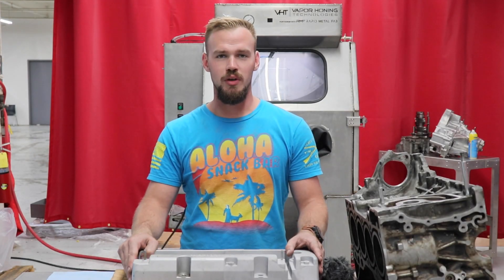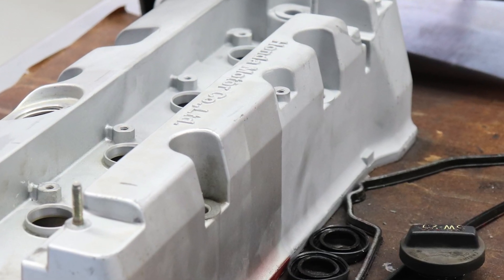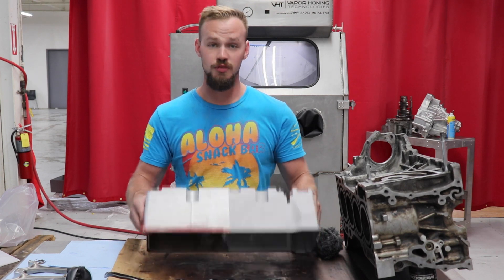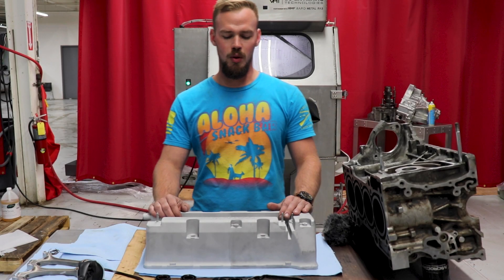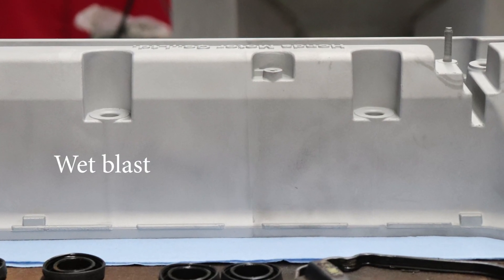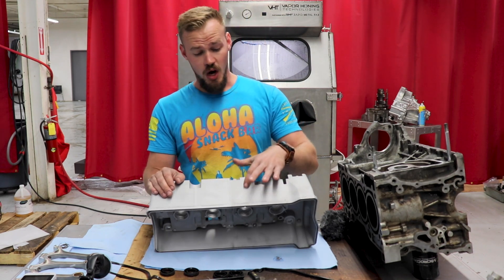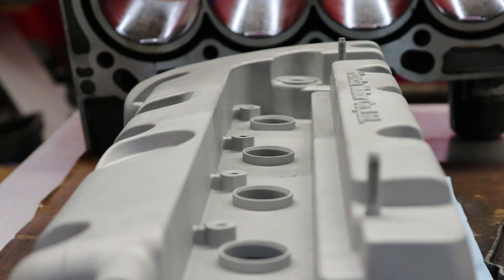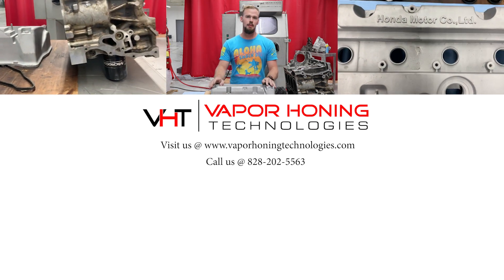Wet Blast VS Dry Blast TIME-LAPSE Comparison on K24 Valve Cover - Vapor Honing Technologies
In this video, we're doing a process comparison of Dry Blast vs Wet Blast on a k24 valve cover. The abrasive media we used was 220 Aluminum Oxide.